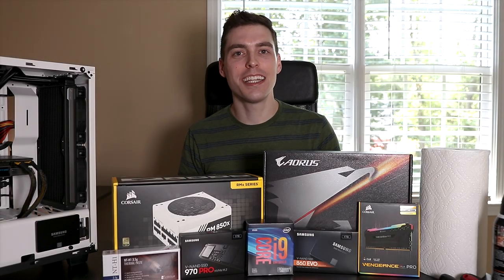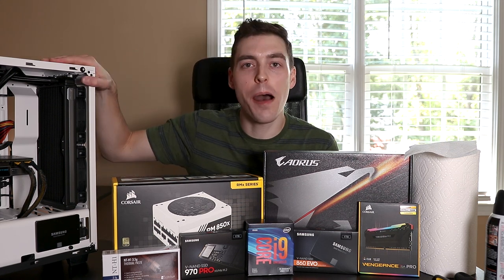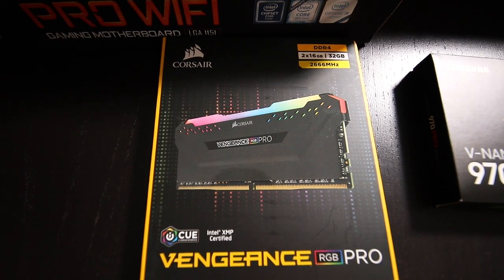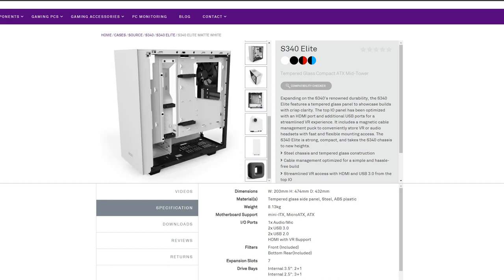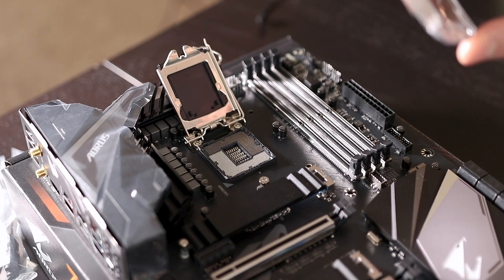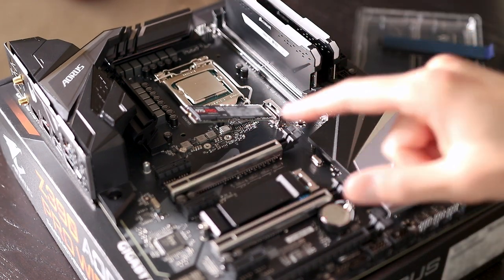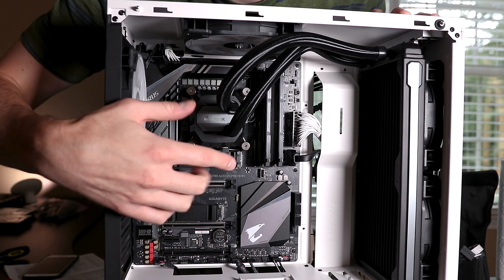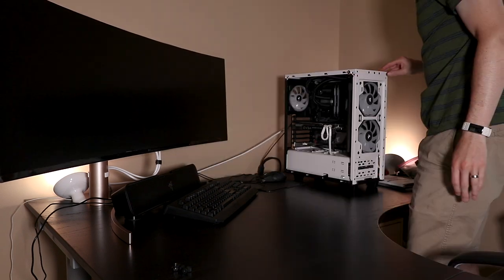How to Build the ULTIMATE Photo Editing & Video Editing PC!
Building your own PC isn't that hard, and building a PC for photo editing or video editing can be extremely useful when it comes to increasing productivity and speeding up your workflow! In this video I show you step by step how to build your own photo & video editing PC!
Full list of parts used in this build can be found

to plan your own build & check compatibility.

⚠ These videos take an extraordinary amount of time & effort to make. Please consider donating to help fund the continuation of videos like these, thank you!

My Camera
Vlog Lens
The BEST Lens
Mic I Use
My Favorite Bag
My Drone
GoPro Hero 6